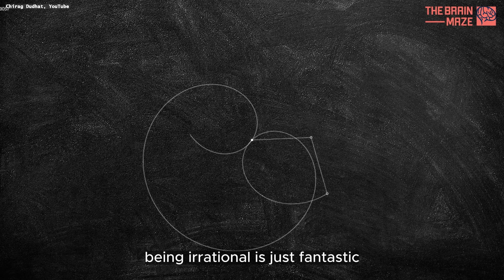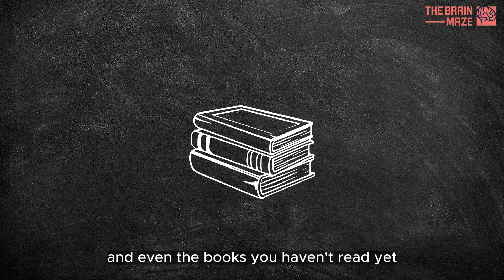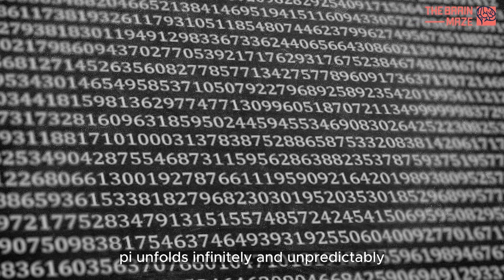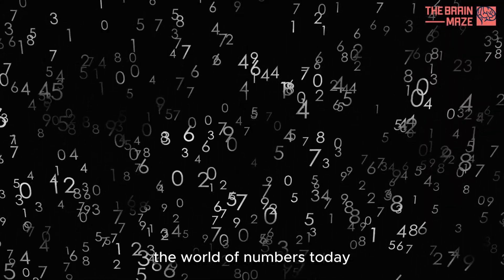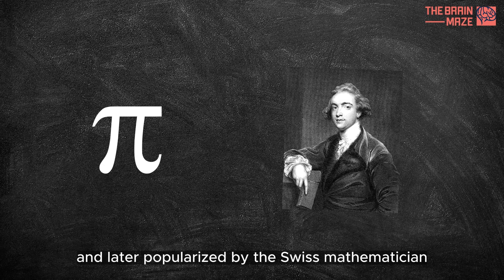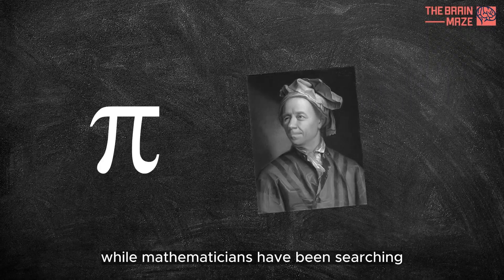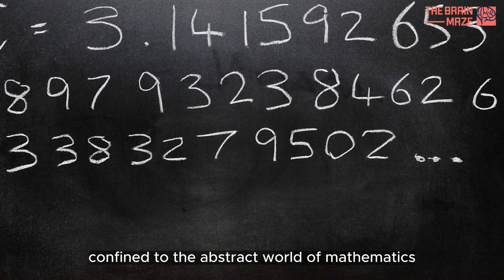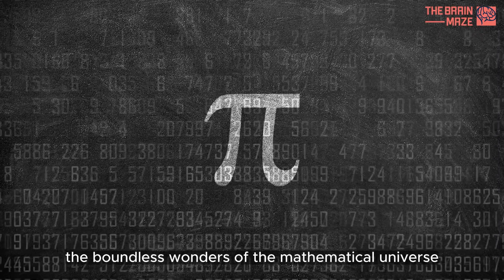Is This God's Hidden Number?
Is This God's Hidden Number? As an irrational and transcendental constant, pi is intricately linked to the geometry of circles, a shape often symbolizing unity and perfection. Some find a sense of divinity in the seemingly infinite and non-repeating decimals of pi, viewing it as a hidden code, a cosmic signature written into the very fabric of creation by a higher intelligence. In this perspective, the precision and universality of pi's presence in nature, from the delicate spirals of galaxies to the patterns within living organisms, are seen as manifestations of a divine design.